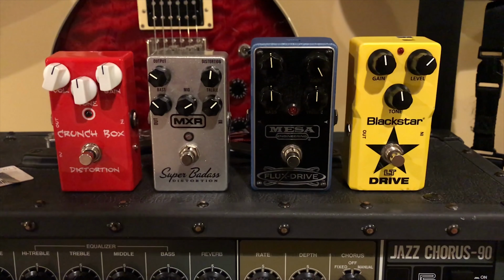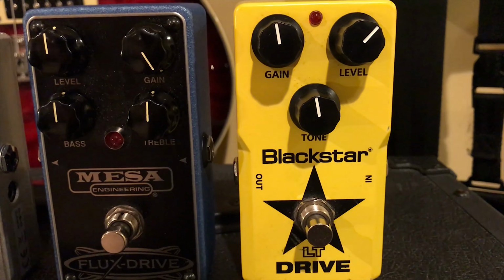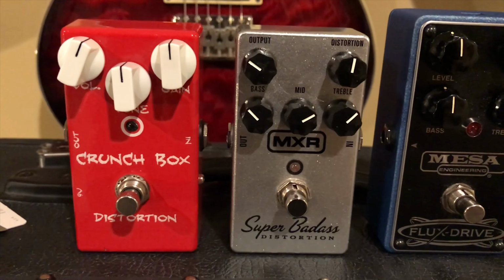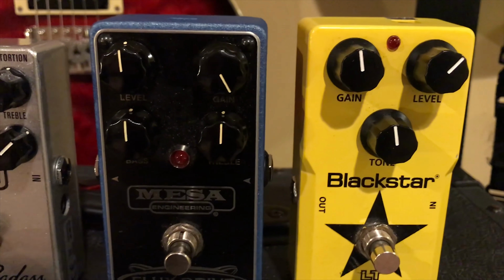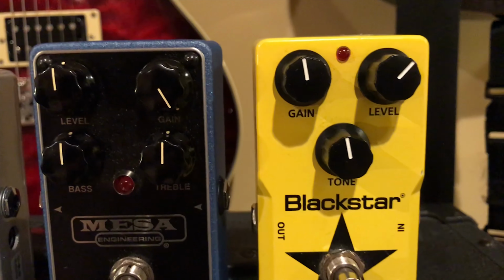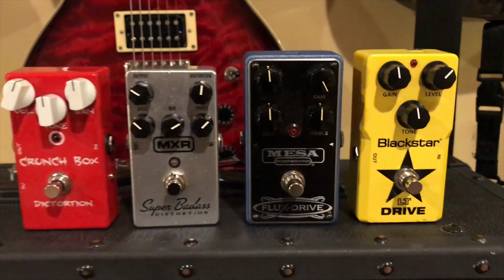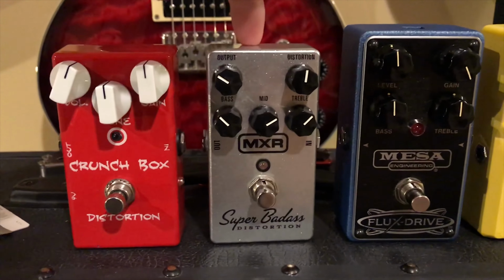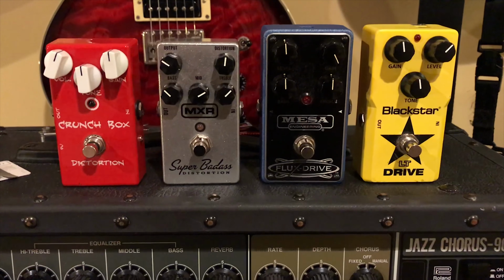FOUR DIRTY PEDALS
MI Crunch Box, MXR Super Badass Distortion, Mesa Flux Drive, and Blackstar LT Drive comparison video. All a little different, different flavors, different applications, but all sound pretty good. Which one makes you feel dirtiest? Haha